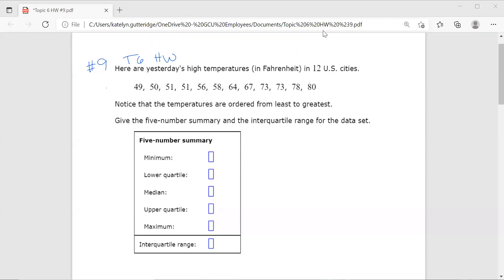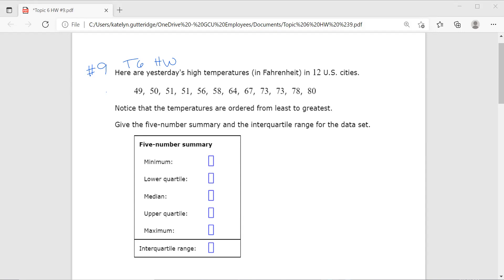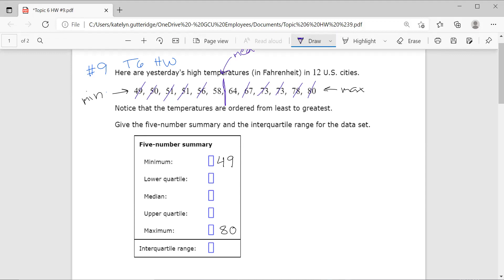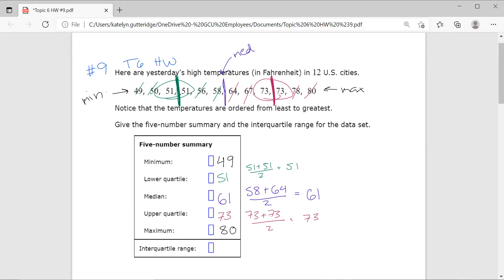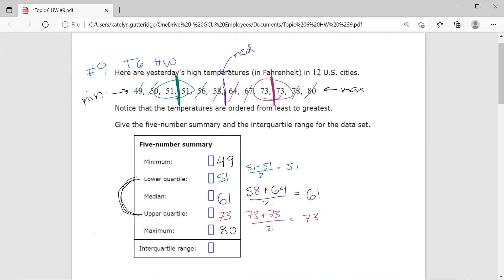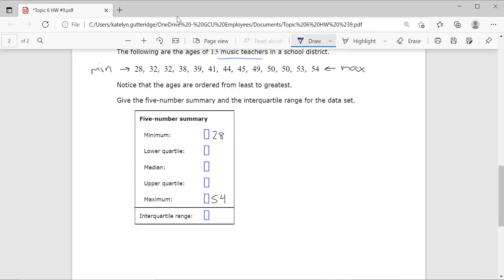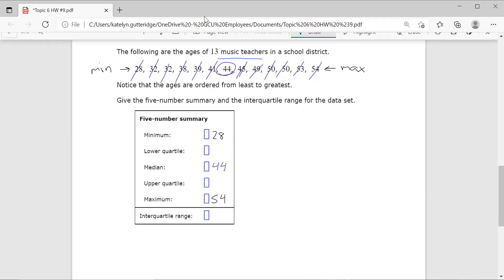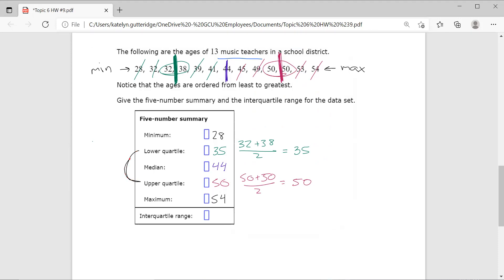MAT-144 Topic 6 HW: Five-number Summary and Interquartile Range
This video will go over the process of finding the five-number summary and interquartile range for data sets in our class.